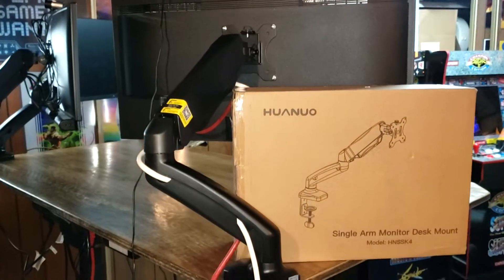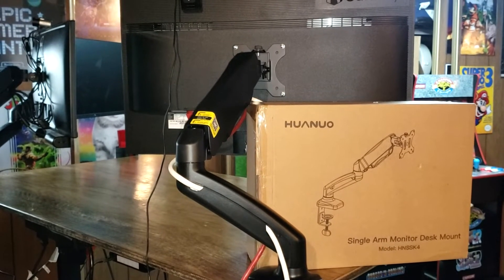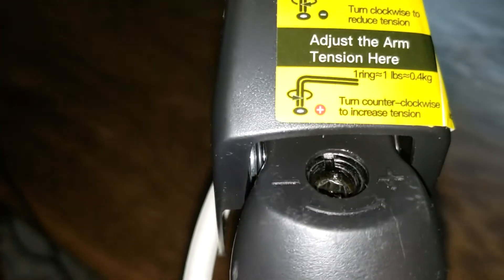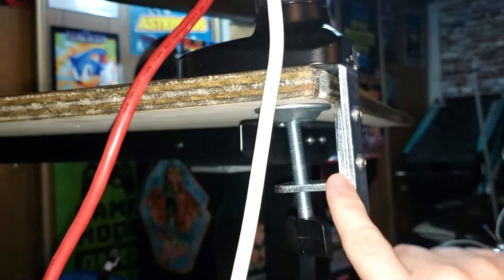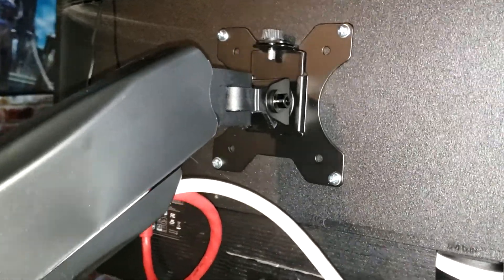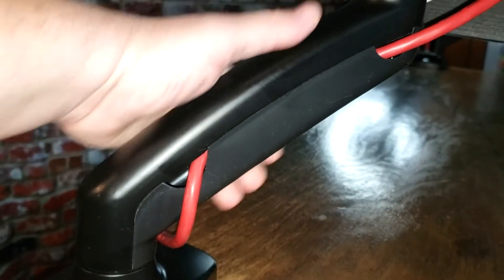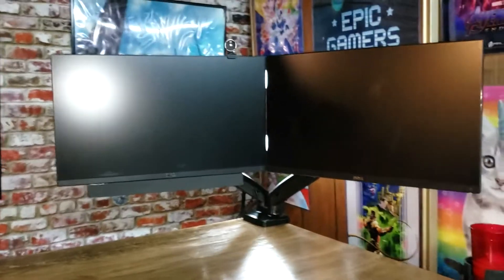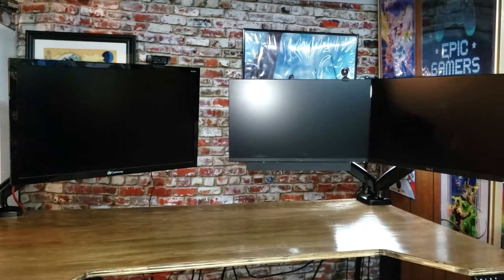HUANUO Monitor Arm Review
Taking a quick look at the HUANUO single monitor arm.  I also have the double one and they are very similar.

Single monitor arm:

Double monitor arm: